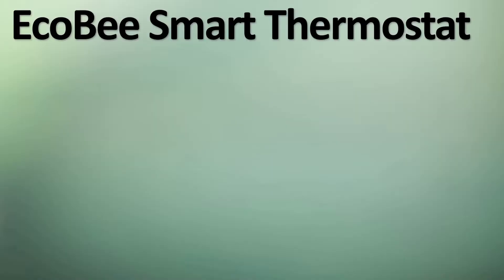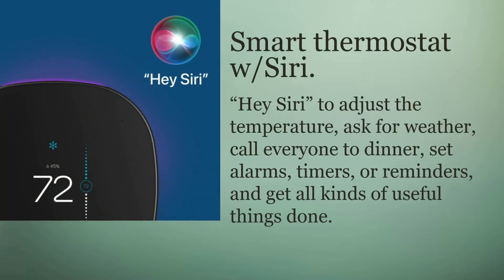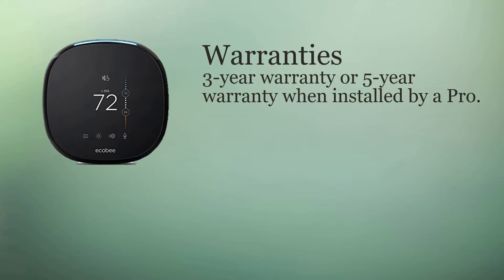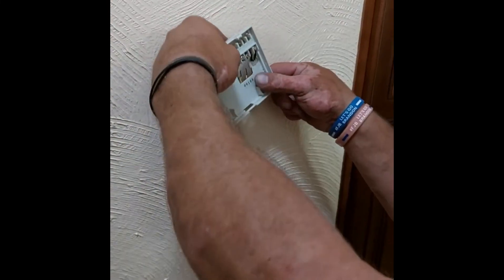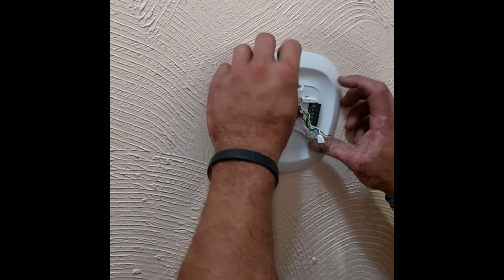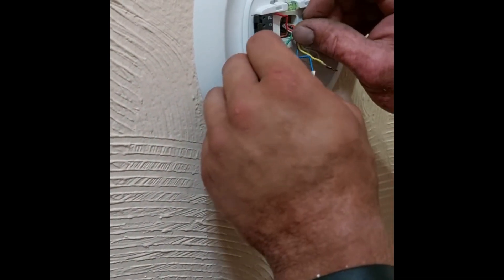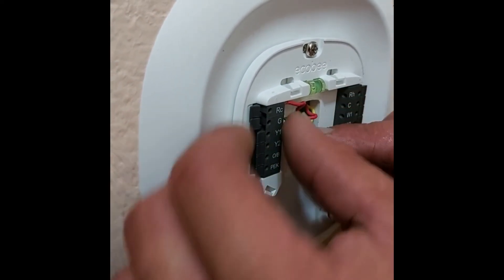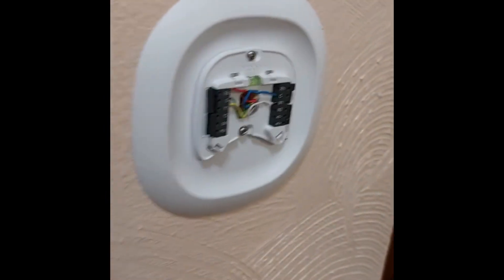Ecobee- Easier Install & Better than Google Nest Smart Thermostat?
We demonstrate how to electrically install the Ecobee EB-STATE5P-01 smart home thermostat.  The technician in the video was convinced the Ecobee thermostat is superior to the Google Nest.  Do you agree?

Ecobee3 Lite Smart Thermostat
Ecobee Smart Thermostat Enhanced Works with Alexa
Ecobee Smart Thermostat with Voice Control
Ecobee3 Lite Smart Thermostat with Whole Home Sensors (1 Door/Window, 1 SmartSensor)
Ecobee Smart Thermostat Premium w/Siri/Alexa & Built in Air Quality Monitor & Smart Sensor
Ecobee4 Smart Thermostat with Built-in Alexa, Room Sensor Included
Ecobee Smart Thermostat Premium w/Sir/Alexa/Air Monitor/SmartSensor (Doors/Windows 2-Pack
Honeywell Home RTH9585WF1004 Wi-Fi Smart Color Thermostat
Amazon Smart Thermostat – ENERGY STAR certified
Nest Thermostat
Nest Thermostat 3rd Generation Works with Alexa
Nest Thermostat 3rd Generation Pro Version Works With Alexa